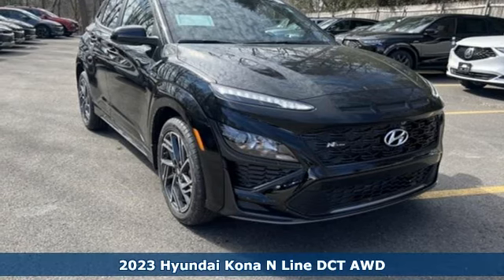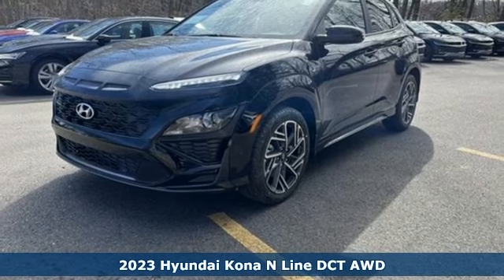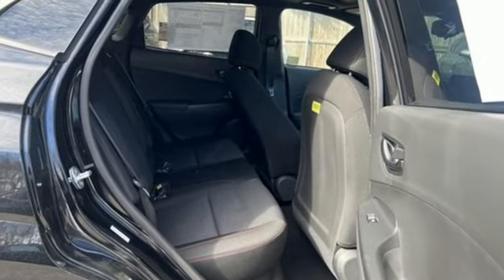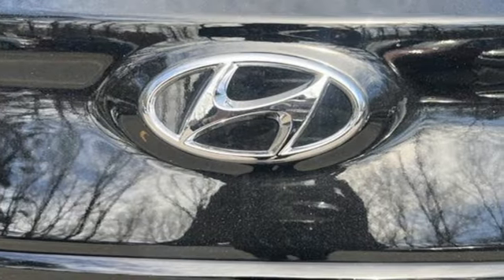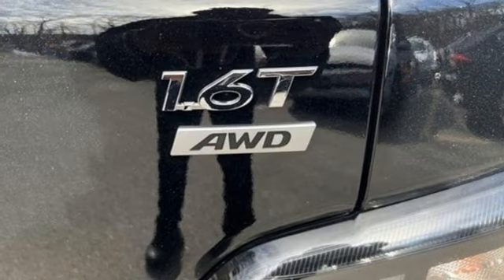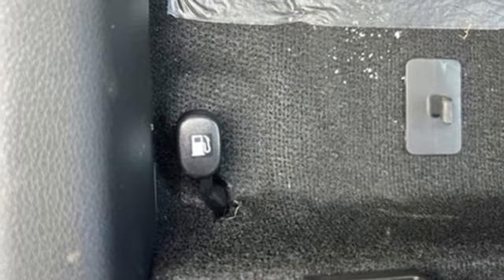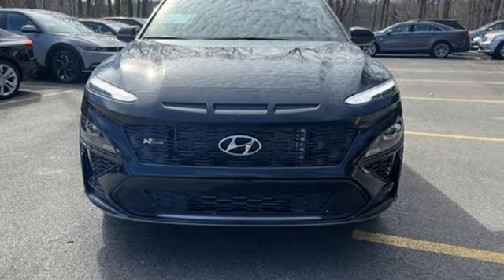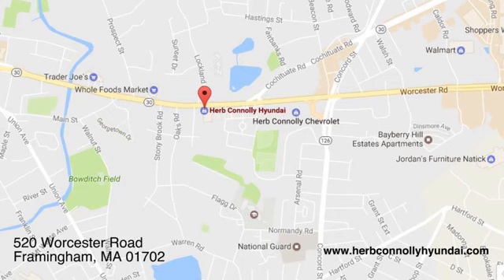New 2023 Hyundai Kona Framingham, MA HU013778 - SOLD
Year: 2023
Make: Hyundai
Model: Kona
Trim: N Line
Engine: Lambda II 1.6L I-4 gasoline direct injection, DOHC, variable valve control, intercooled turbo, engine with 195HP
Transmission: Automatic
Color: Abyss Black Pearl
Interior: Black
Stock #: HU013778
VIN: KM8K3CA36PU013778

Address:
520 Worcester Rd - Rte 9 East